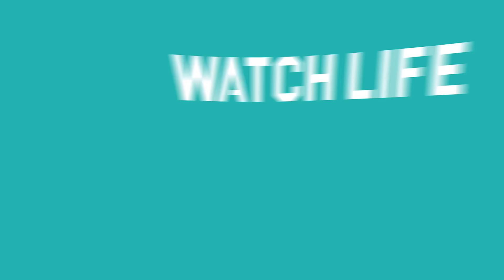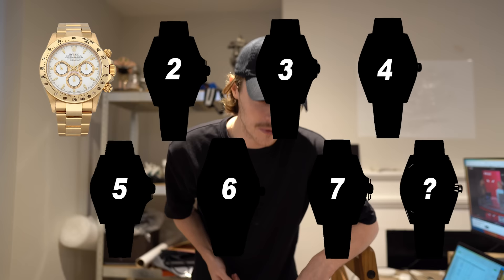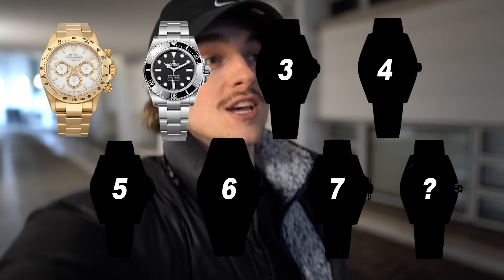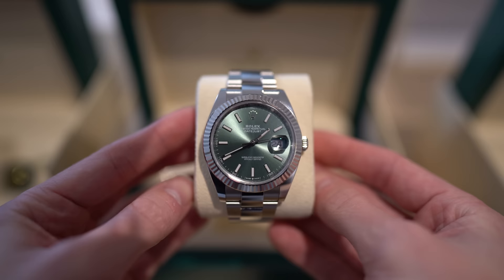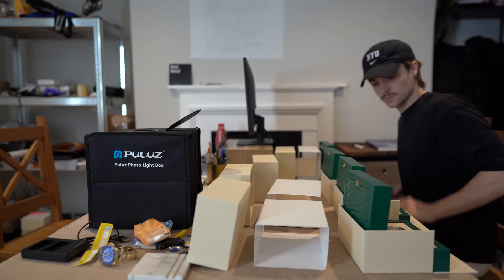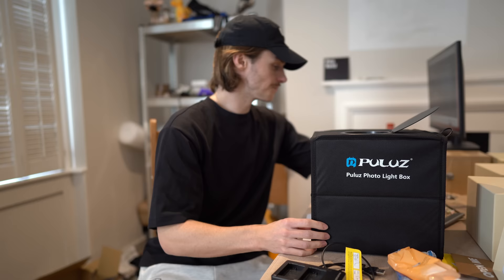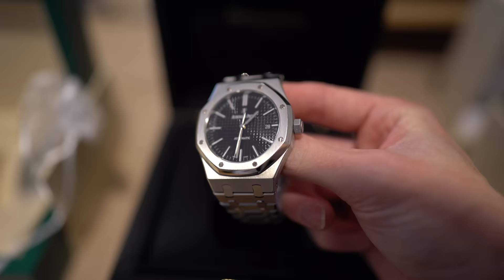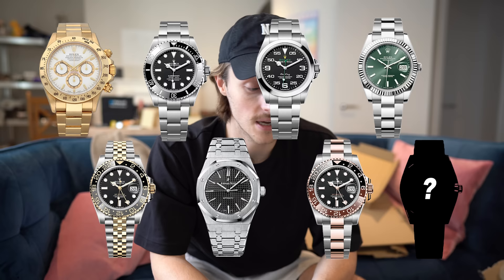£150,000 ROLEX Haul - 8 Luxury Watches Bought in Just 24 Hours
Watch Life Ltd is based in London, UK. To make appointments please arrange this via social media (Instagram) or by email - where someone will be more than happy to talk to you.